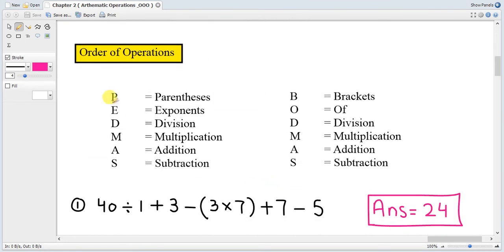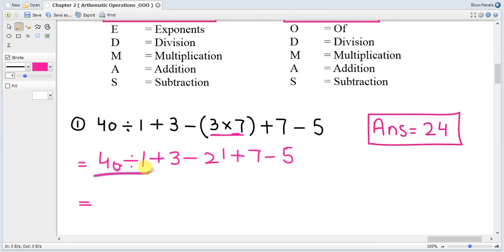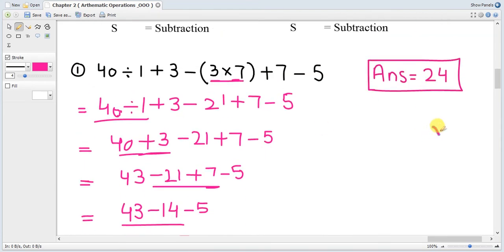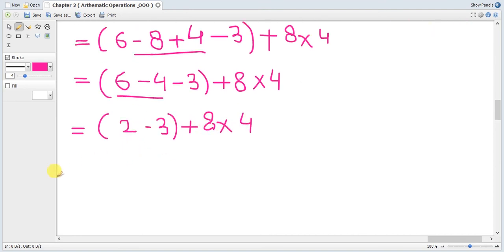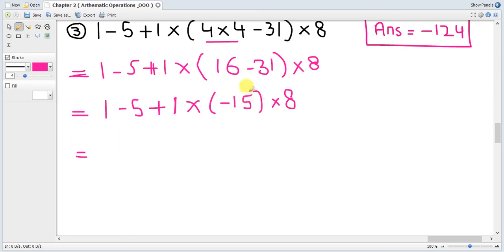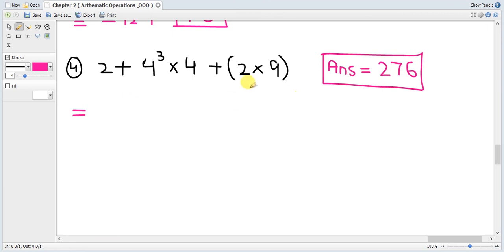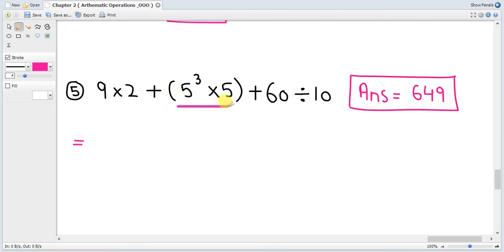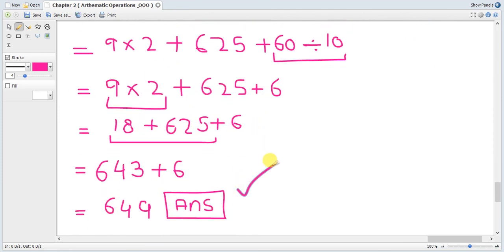Chapter 2 : Arthematic Operations (Lesson 5: Order of Operations)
Chapter 2 : Arthematic Operations
Lesson 4 : Division

Time Codes
00:00:00 - Intro
00:01:41 - Question.1
00:05:27 - Question.2
00:08:51 - Question.3
00:12:15 - Question.4
00:14:46 - Question.5
00:17:31 - Happy Endings

Keep Learning
Love you

For Outro:
Coldplay - Hymn For The Weekend (Alan Walker Remix) [NCS Fanmade]

Song: Hymn for the Weekend
Artist: Coldplay
Album: Hymn for the Weekend
Licensed to YouTube by: